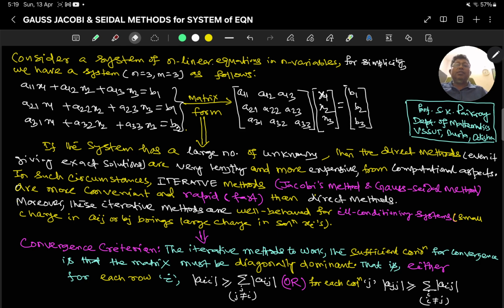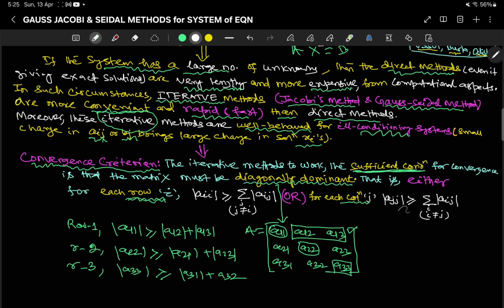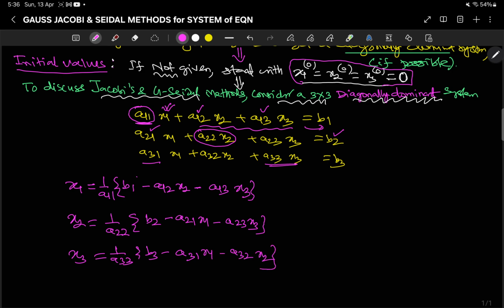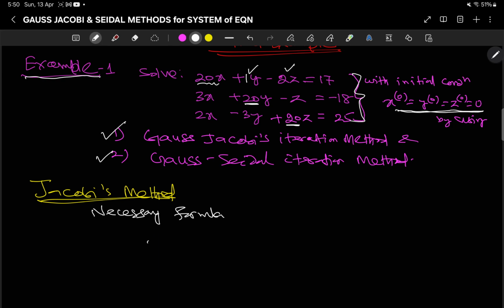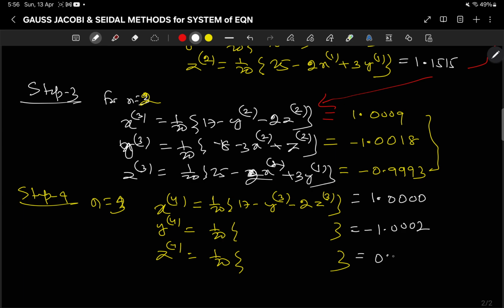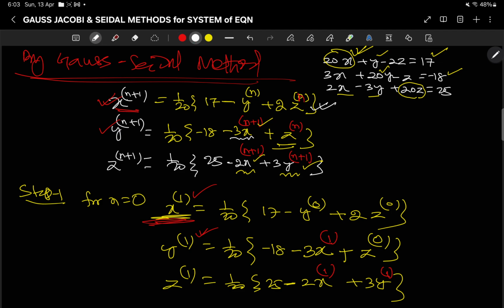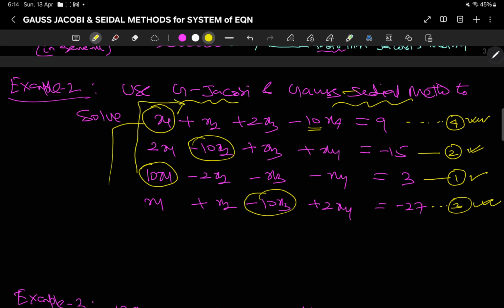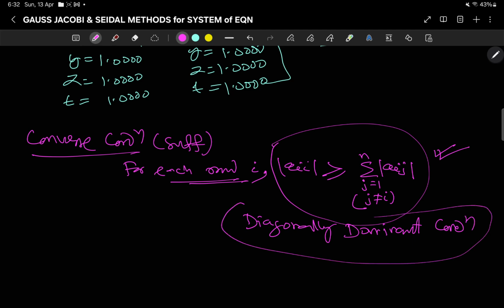Gauss Jacobi Iteration Method | Gauss Seidal Iteration Method | Prof. (Dr.) S. K. Paikray